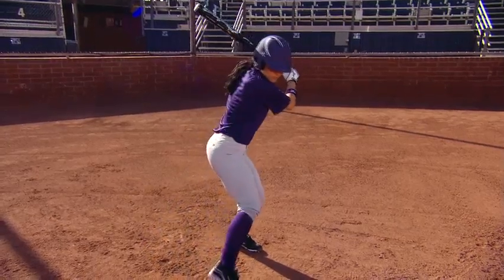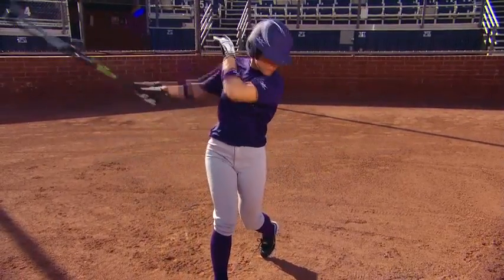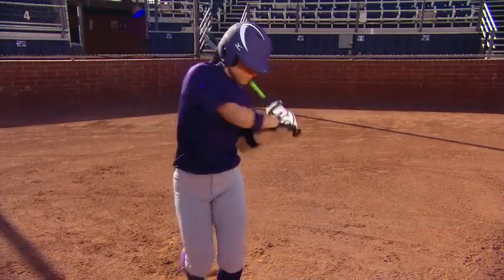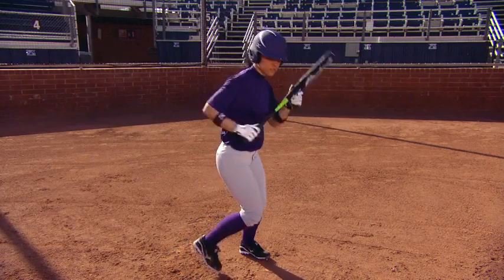Heather Tarr Softball Hitting tips: Triple threat hitting - sponsored by Mizuno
Washington softball coach Heather Tarr explains how to avoid telegraphing your swing.